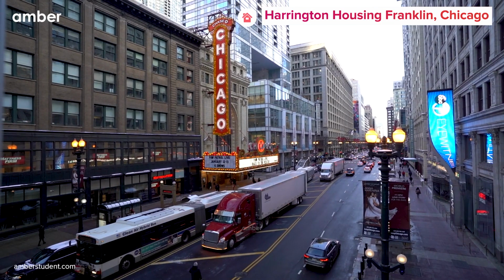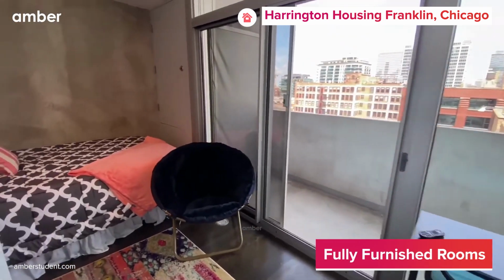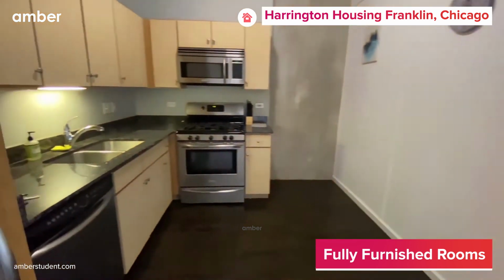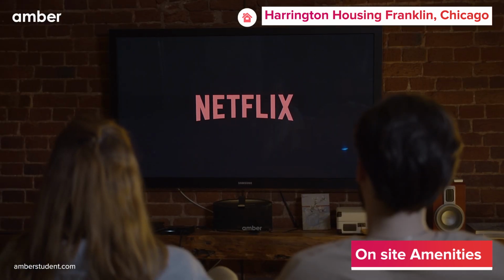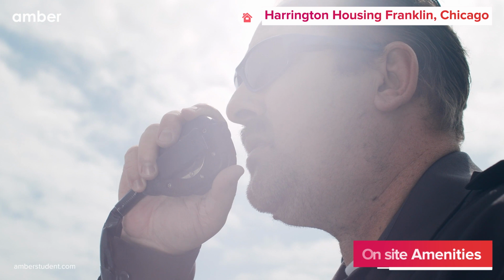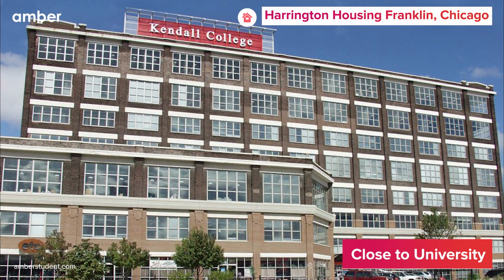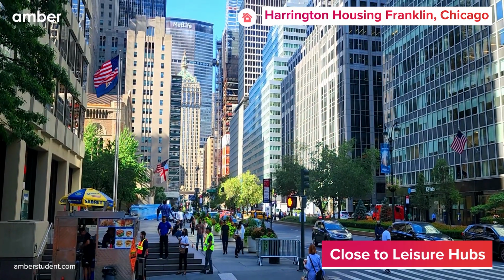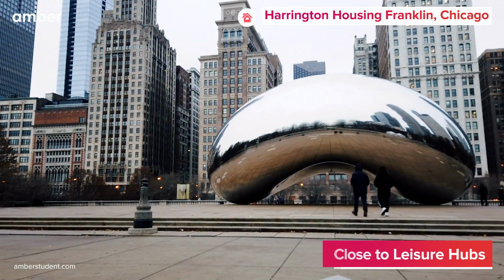Property Tour | Franklin, Chicago | Student Housing in USA | amber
Located at N Franklin St, Franklin, 60654, in Chicago, Illinois, US, provides an array of modern, comfortable living options, including Deluxe Room, Flex Plus, and Private Basic, all fully furnished to cater to the diverse preferences of students. Its prime location ensures that several prestigious institutions are within reach, such as The Chicago School of Professional Psychology, Kendall College, and the School of the Art Institute of Chicago, making Franklin Chicago student housing a popular choice among students seeking convenience and comfort close to their educational pursuits.

*Features*
Unlock a premium student experience at Franklin Chicago, where the fusion of convenience and comfort creates the perfect environment for academic success and personal growth. Nestled in the vibrant heart of Chicago, the property offers an array of living options, including the Deluxe Room, Flex Plus, and Private Basic room types. Each space is thoughtfully designed for modern living, and students can enjoy the privilege of coming home to a fully furnished apartment that caters to their every need. The ensuites and non-ensuites come with a private room offering a cozy retreat, featuring a comfortable full bed with crisp bed linens, a study desk for focused work, and a wardrobe for storage. The shared bathroom and kitchen offer the perfect balance of privacy and community living, allowing you to socialize with roommates while still enjoying your own space. Need a break? Relax in front of the television in the common area, where you can unwind after a long day of studying. With three bedrooms and one bathroom, the accommodation provides a cozy and intimate living experience, perfect for students looking for a comfortable and affordable place to call home.

Situated at the heart of Chicago's dynamic urban center, Franklin Chicago student housing offers an unparalleled living experience for those seeking a blend of convenience and style. Just outside your door, the buzzing city life brims with all the essentials and extravagances a student could wish for. Food enthusiasts residing at Franklin Chicago can relish an array of cuisines at renowned eateries such as Union Sushi + Barbeque Bar, The Franklin Room, Indienne, and Avli River North. Cafes like Fairgrounds Craft Coffee and Tea and Ground Up Coffee & Bites provide the perfect backdrop for studying or catching up with friends. Grab a drink at  Original Hooters and Headquarters Beercade. For your shopping needs, you can head to Lake Park Pointe Shopping Center, Hyde Park Shopping Center, and Washington Square Park. Northwestern Memorial Hospital is nearby, making healthcare needs stress-free. Green spaces are within reach for those moments of relaxation, with scenic spots such as Millennium Park and Lincoln Park offering a haven amidst the city's bustle. Entertainment isn't far behind, with House of Blues and Chicago Theatre ensuring there's never a dull moment.

*Commute*
Living in Franklin Chicago means enjoying unparalleled ease of commute around the vibrant city of Chicago. Students residing at Chicago Franklin can take advantage of a myriad of public transportation options conveniently accessible from their doorstep. The area boasts some of the city's most efficient transit links, including major bus stops that connect seamlessly to various parts of the city. You can take the Orleans & Erie bus stop, the Wells & Ontario bus stop, and the Orleans & Huron bus stop. The presence of subway stations, such as Jackson subway station and Monroe subway station within the vicinity, also adds to the list of transport modes, providing a fast and reliable way to navigate the city.